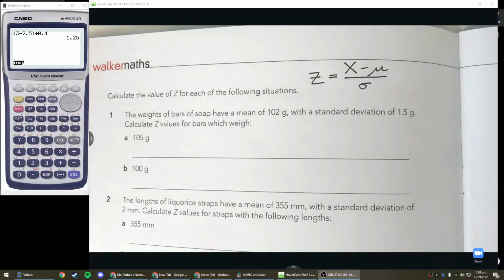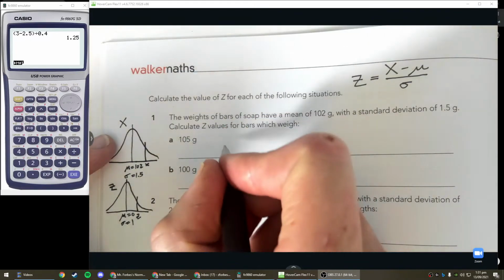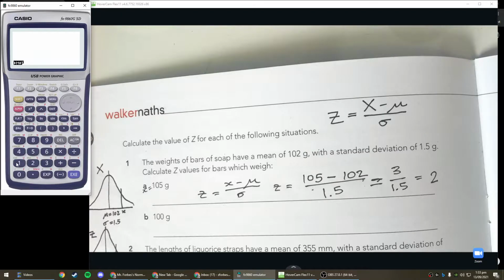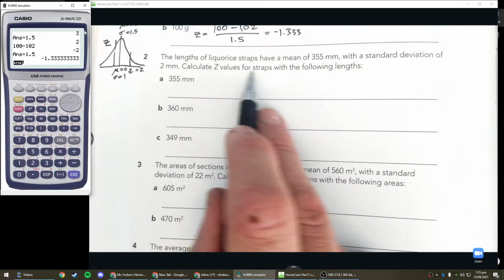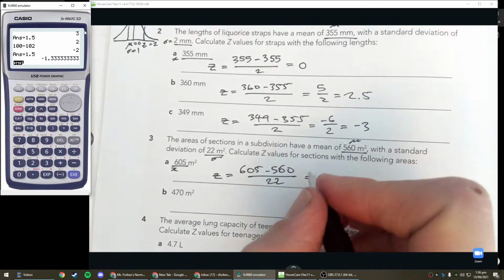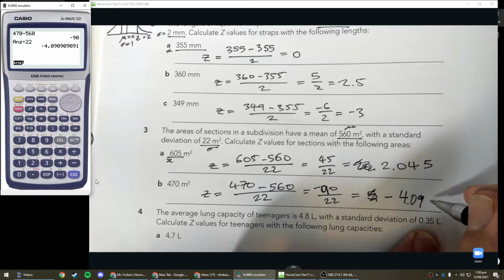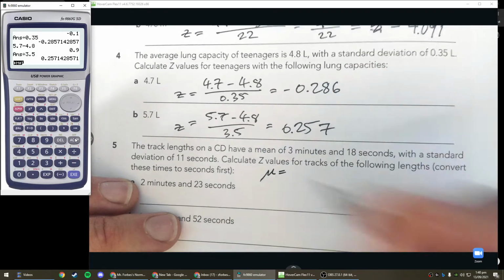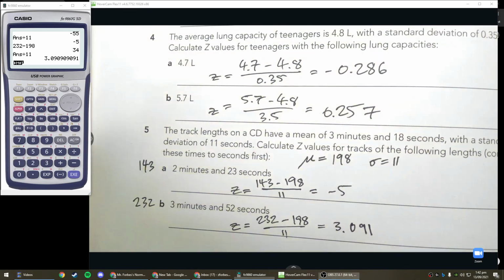P18 Walkermaths 2.12 Prob Walkthrough